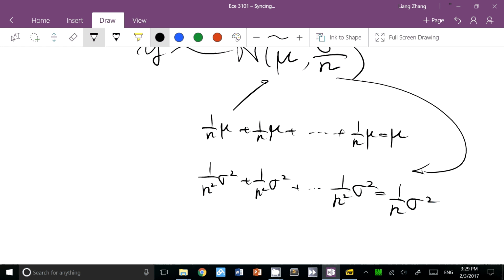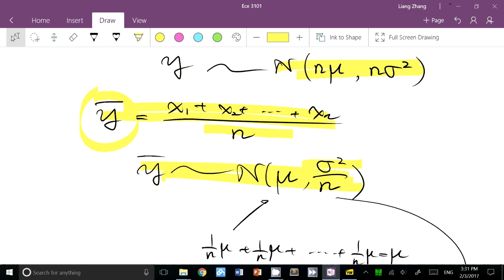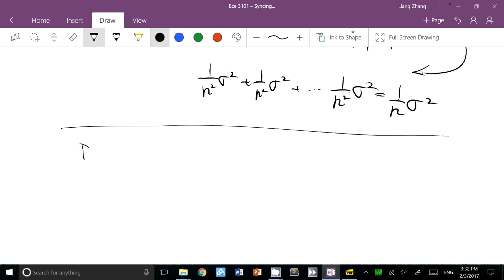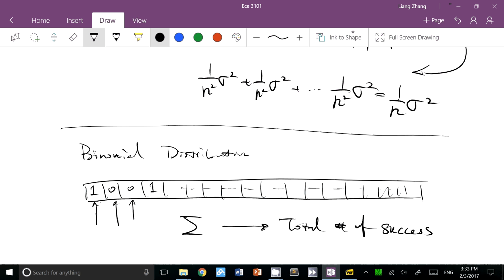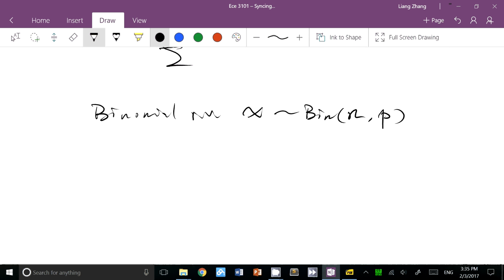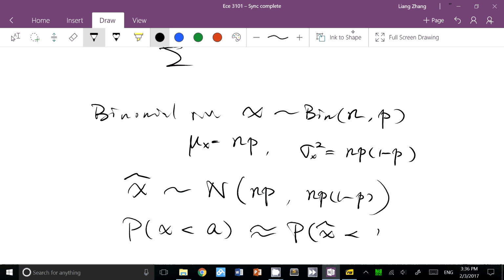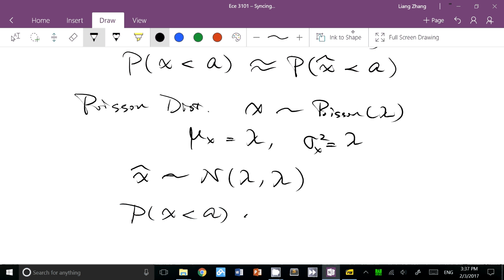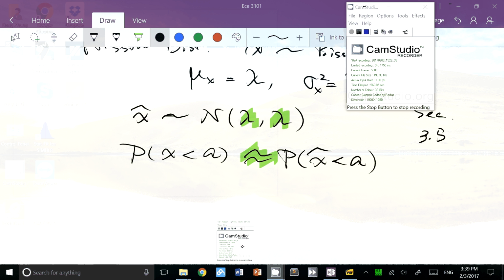ENGR 3215 - Spring 2017 - 2/2/2017 - Part 3